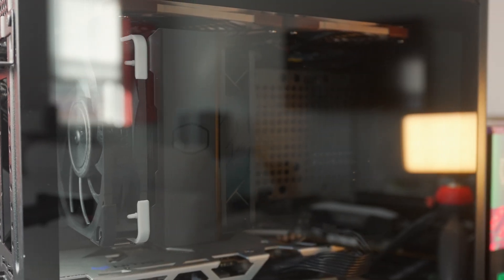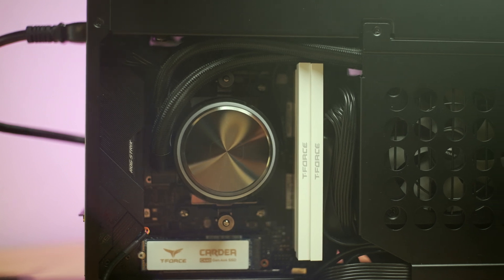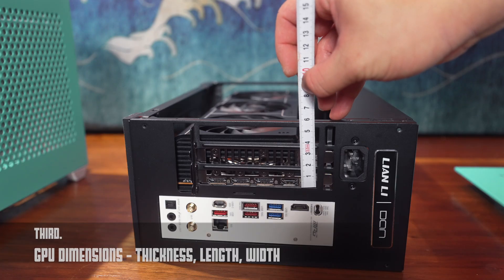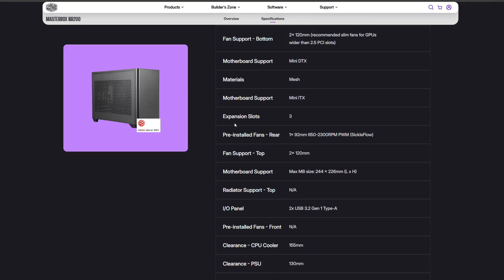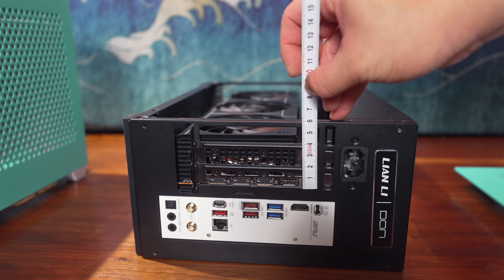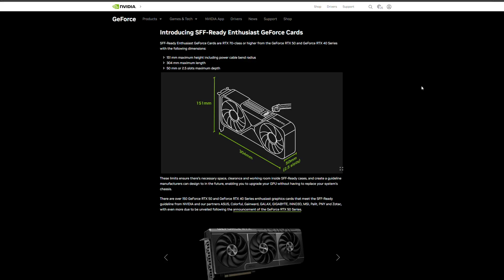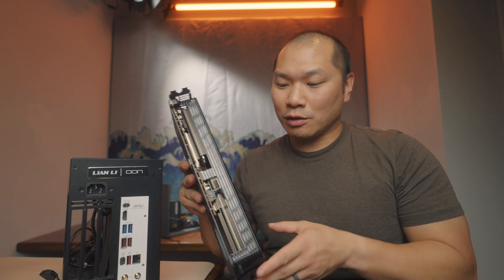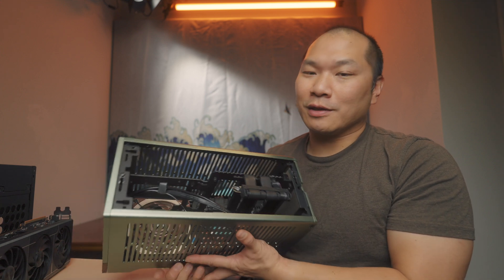SFF PC Build Planning: Understanding Case Clearance Numbers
In this video let's demystify the myriad of clearance numbers you may encounter when planning your first small form factor build.

The OG NR200
Lian Li A4-H2O
Fractal Terra
A solid 240mm
152mm Tower: Hyper 212 Black
53mm Low-Pro: Thermalright Copper Cooler
Asus Prime 9070 XT

0:00 Intro
1:15 1. Cooler
2:58 2. Rad and Fan
4:42 3. GPU Dimensions
8:04 A Twist